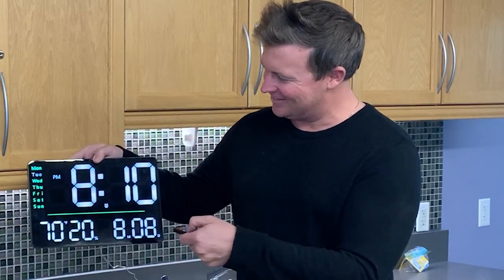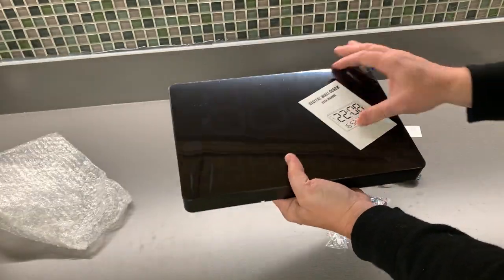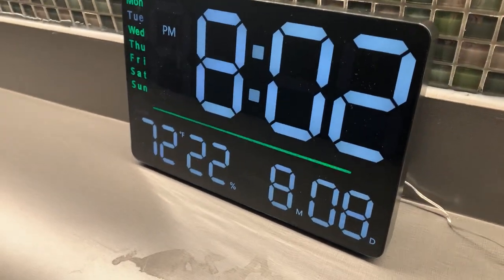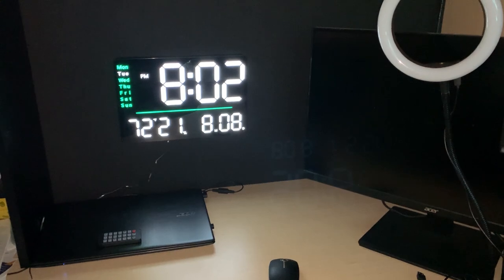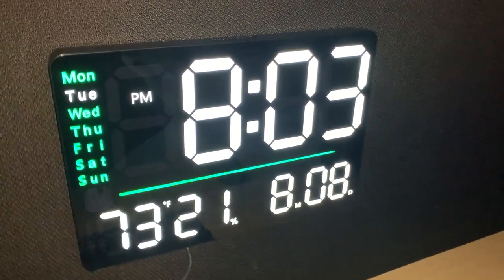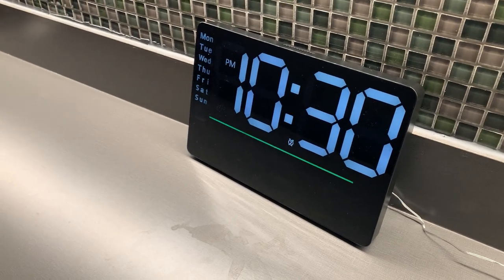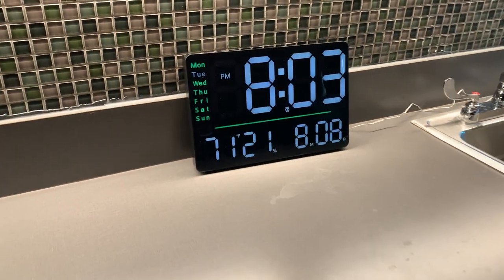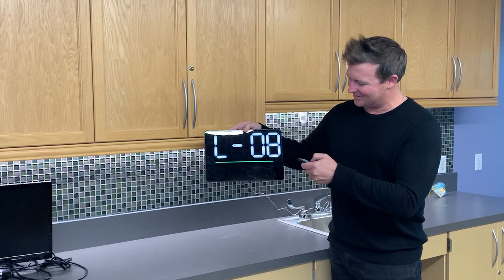This GOLOZA Digital Wall Clock Can Do It All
Amazon link to wall clock

Manufacturer description of item:

𝗧𝗶𝗺𝗲 𝗶𝘀 𝗼𝗻 𝗬𝗼𝘂𝗿 𝗦𝗶𝗱𝗲 – 𝗟𝗶𝘁𝗲𝗿𝗮𝗹𝗹𝘆! Are you tired of squinting at your clock, trying to decipher the time like it's some sort of secret code? Say goodbye to blurry numbers and welcome the GOLOZA digital wall clock. With its larger-than-life display, this digital wall clock ensures you'll never miss a minute again! The numbers are so clear and easy to read; even your neighbor's cat will know when it's dinner time!
𝗔 𝗗𝗶𝘀𝗽𝗹𝗮𝘆 𝘄𝗶𝘁𝗵 𝗠𝗼𝗿𝗲 𝗙𝗹𝗮𝗶𝗿 𝗧𝗵𝗮𝗻 𝗮 𝗖𝗶𝗿𝗰𝘂𝘀! Who said wall clocks should be boring? The digital wall clock is a one-stop shop for all things awesome! Get ready for a feast of information with the time, date, day of the week, indoor temperature, humidity, and even the DST change! Who knew timekeeping could be this entertaining?
𝗕𝗿𝗶𝗴𝗵𝘁𝗻𝗲𝘀𝘀 𝗧𝗵𝗮𝘁 𝗦𝗵𝗶𝗻𝗲𝘀 𝗕𝗿𝗶𝗴𝗵𝘁𝗲𝗿 𝗧𝗵𝗮𝗻 𝗬𝗼𝘂𝗿 𝗙𝘂𝘁𝘂𝗿𝗲! Struggling with too much light or not enough? Fear not, time traveler! The digital clock for living room lets you choose from 10 levels of brightness, from a dazzling supernova to a subtle glow. Plus, the Auto/Custom setting means you can tailor the brightness to fit your mood – just like your favorite pair of glow-in-the-dark socks!
𝗦𝘁𝗼𝗽𝘄𝗮𝘁𝗰𝗵 𝗮𝗻𝗱 𝗧𝗶𝗺𝗲𝗿 – 𝗙𝗼𝗿 𝗪𝗵𝗲𝗻 𝗟𝗶𝗳𝗲 𝗚𝗲𝘁𝘀 𝗛𝗲𝗰𝘁𝗶𝗰! Need to time your pizza delivery guy's record-breaking sprint? Or maybe you just want to time your marathon TV binging sessions (we won't judge). The large wall clock has got your back with a stopwatch and timer that even counts the seconds. It's like having a personal timekeeper without all the fuss!
𝗥𝗶𝘀𝗲 𝗮𝗻𝗱 𝗦𝗵𝗶𝗻𝗲 𝘄𝗶𝘁𝗵 𝗗𝘂𝗮𝗹 𝗔𝗹𝗮𝗿𝗺𝘀! Not a morning person? We've got your back! The digital wall clock comes with not one but TWO alarms, because we know waking up can be as tough as solving a Rubik's Cube with your eyes closed. Choose from 3 alarm modes: Monday to Friday (for workaholics), Monday to Saturday (for brunch enthusiasts), or Monday to Sunday (for the go-getters who never take a break).
𝗥𝗲𝗺𝗼𝘁𝗲 𝗖𝗼𝗻𝘁𝗿𝗼𝗹 – 𝗧𝗵𝗲 𝗣𝗼𝘄𝗲𝗿 𝗶𝘀 𝗶𝗻 𝗬𝗼𝘂𝗿 𝗛𝗮𝗻𝗱𝘀! Why stretch or get out of bed when you can control your large wall clock from the comfort of your couch or a cozy nook? Our nifty remote control lets you set the time, adjust the brightness, and even change alarm settings with a simple click. It's so silent, you might wonder if it's doing magic tricks!
𝗖𝗼𝗿𝗱𝗲𝗱 𝗘𝗹𝗲𝗰𝘁𝗿𝗶𝗰 𝗔𝗻𝗱 𝗠𝗲𝗺𝗼𝗿𝘆 𝗙𝘂𝗻𝗰𝘁𝗶𝗼𝗻！This digital wall clock can only be displayed when it is powered by a power cord. Installing a memory battery (not included) can save data in case of power failure, no need to reset.